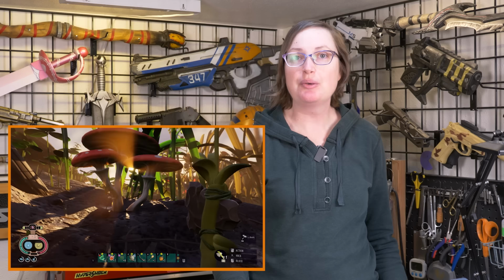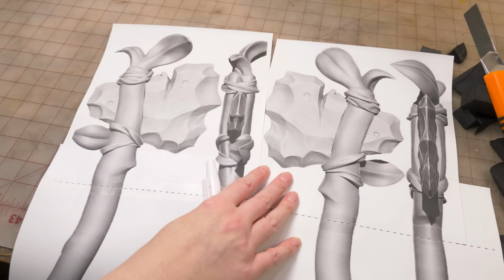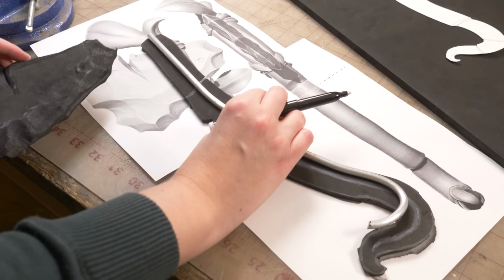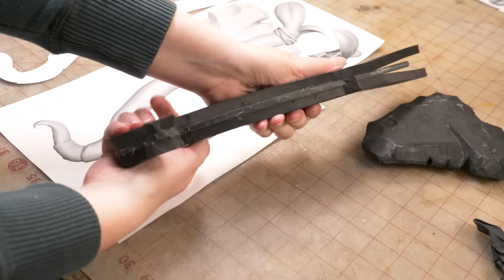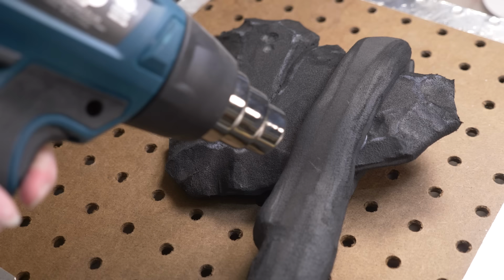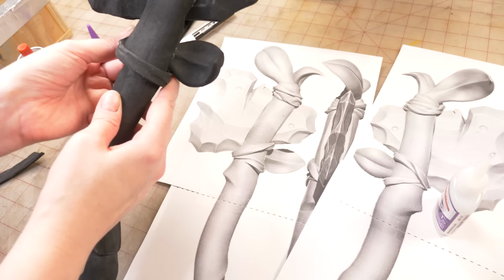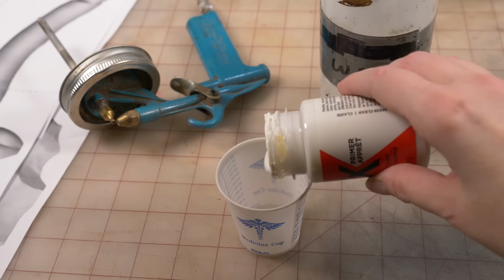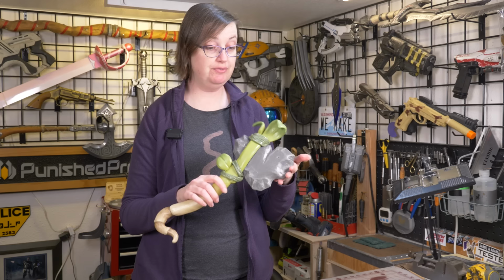Honey, I Shrunk the Props!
Britt made the Pebblet Axe from the game Grounded! This was a super fun, classic, foamsmith project that only took a few days to complete.

RevMark White Marker - Amazon

Aluminum Rod 1/4" - Amazon
Local Hardware Store

Xacto Knife - Amazon

Knife Sharpener - Amazon

Rotary Tool - Amazon

Our Fancy Rotary Tool - Amazon

Sanding Bits 120 grit - Amazon

Stone Bits - Amazon

Barge Contact Cement - Amazon

Respirator - Amazon

Respirator 6001 Filters - Amazon

Heat Gun - Amazon

Superglue (CA glue) and Accelerant - Amazon

PlastiDip or PeelCoat
Local Hardware Store

Critter Spray Gun

A Little Something - Glove Box
Back Scratcher - Speedy The Spider
Coconut Rock - Speedy The Spider
Wickedy Wackedy - Wanda Shakes